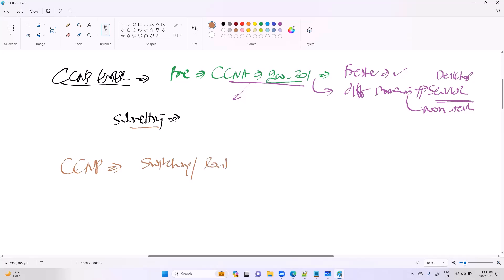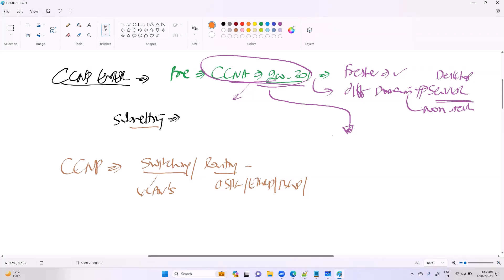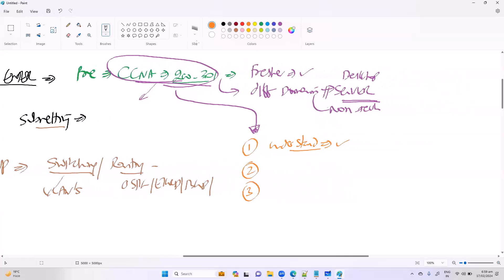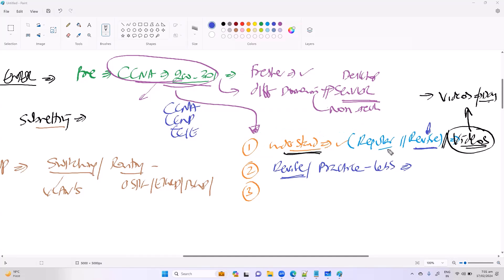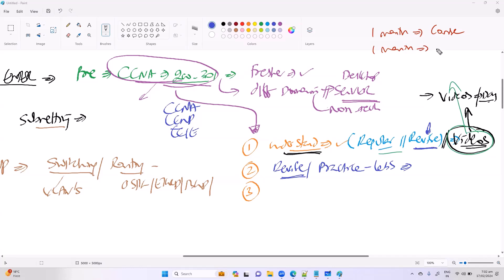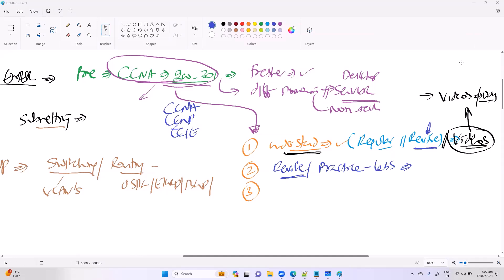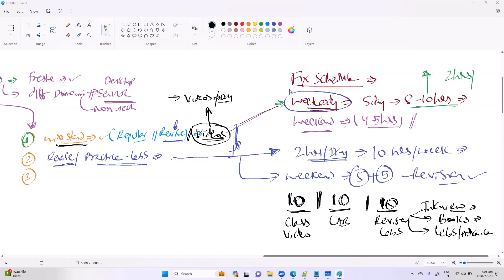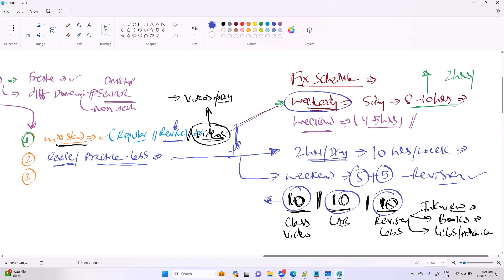001 - CCNA, CCNP, CCIE Learning Roadmap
🚀 Master CCNA, CCNP & CCIE – The Ultimate Learning Roadmap! 🔥

Want to become a networking expert and skyrocket your IT career? Whether you're just starting with CCNA or aiming for the prestigious CCIE, knowing the right learning roadmap can make all the difference! 💡

In this power-packed session, Sikandar Shaik—one of the top Cisco trainers—reveals the best strategy to master CCNA, CCNP, and CCIE. From study materials to real-world lab practice, this video will set you on the fast track to success! 🚀

🎯 What You’ll Learn:
✅ CCNA (Beginner Level) – Master the fundamentals of networking, IP addressing, routing, and switching.
✅ CCNP (Intermediate Level) – Dive into advanced networking concepts, automation, and troubleshooting.
✅ CCIE (Expert Level) – Learn expert-level networking, lab preparation, and career growth strategies.
✅ Best Study Resources – Books, online courses, and hands-on labs that help you succeed.
✅ Exam Tips & Tricks – Proven strategies to ace Cisco certifications on your first attempt.

💡 Step-by-Step Roadmap – From beginner to expert, all in one place!
📚 Learn from Sikandar Shaik – A Cisco-certified trainer with years of experience.
🛠 Practical Lab Practice – Master networking with hands-on experience.
🎯 Boost Your Career – Land high-paying jobs in networking with the right certification.